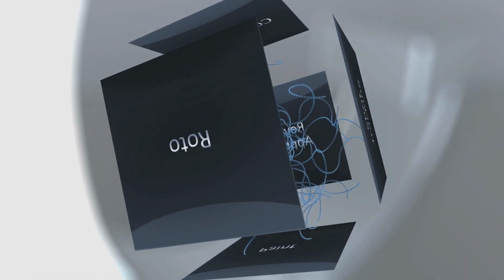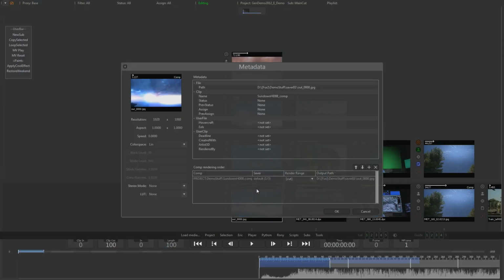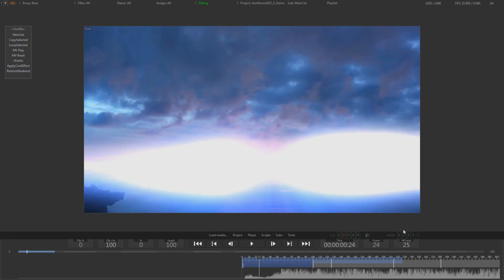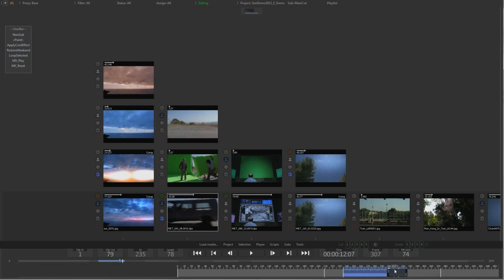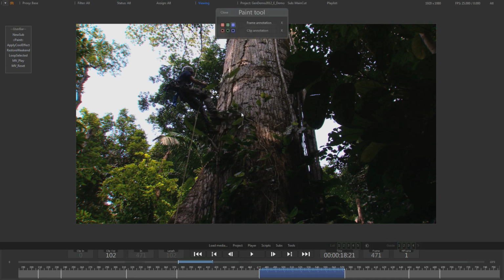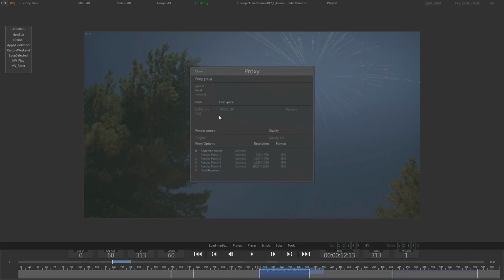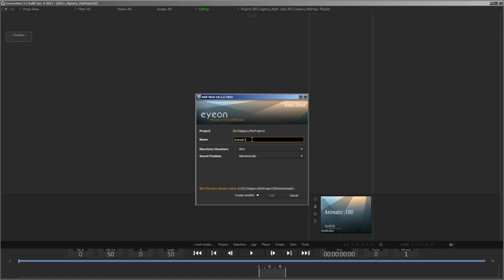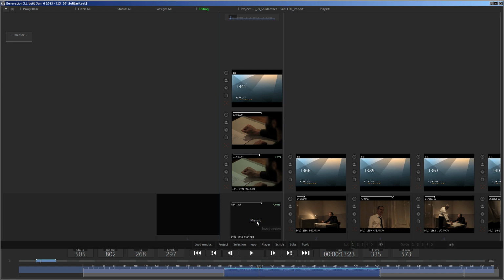GenerationAM & EPP Webinar